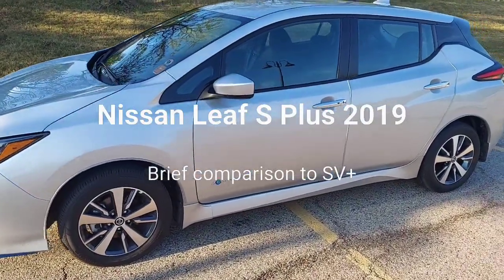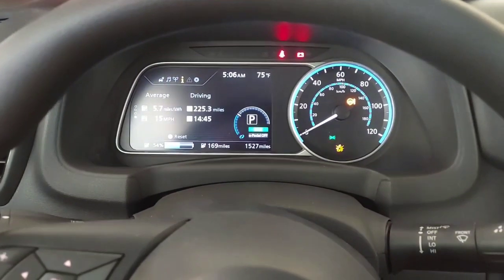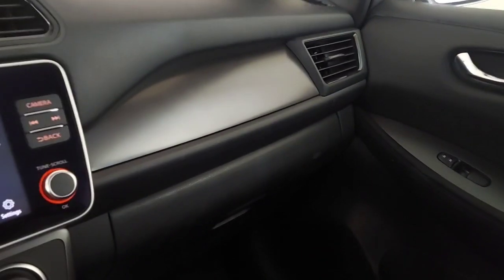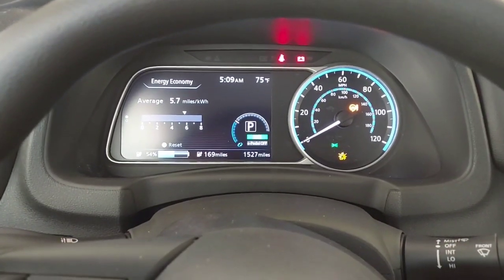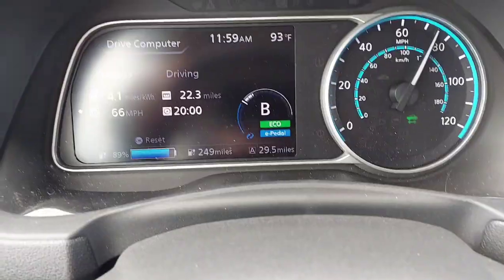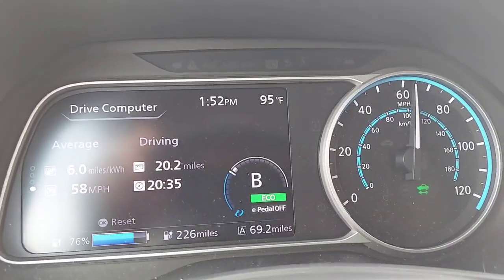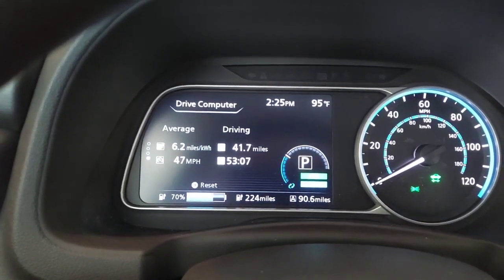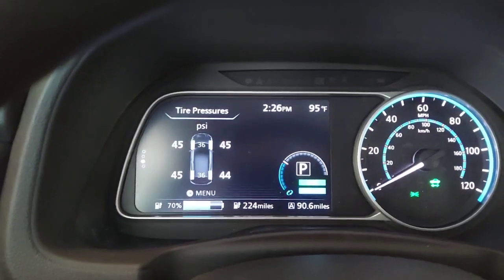Nissan Leaf S Plus (2019) comparison to SV Plus and range test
I combined a set of videos to show some of the differences of the S+ to the SV+ and a small S+ range test at 55-60 mph and close to 70mph.

Nissan Leaf Plus S 62 Kilowatt hour battery

Please compare this to Bolt, Tesla Model 3/S, Kia Niro, Hyundai Ionic & Kona, and i3